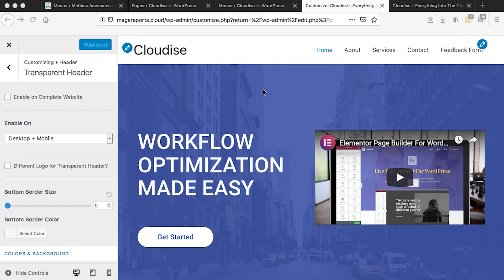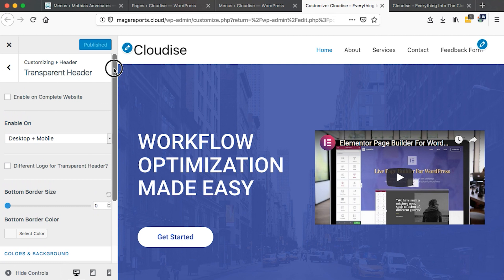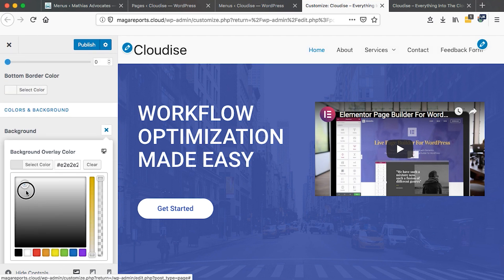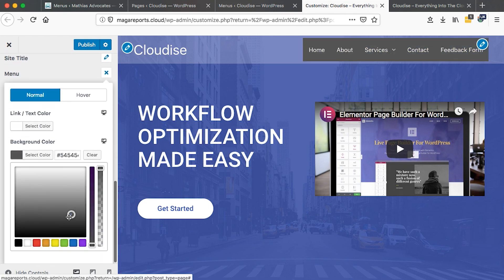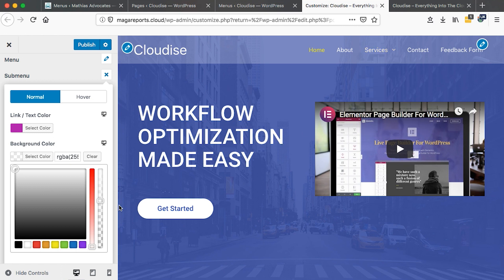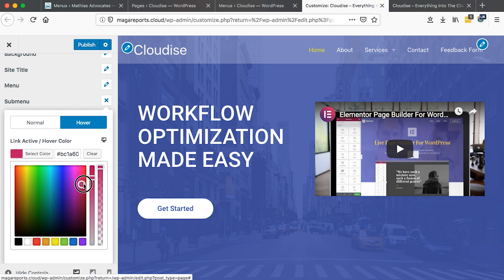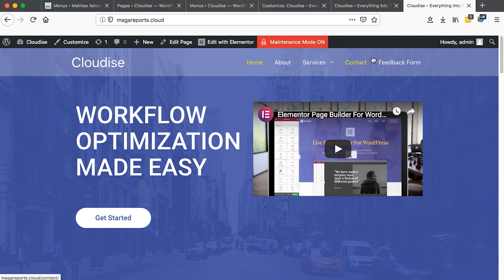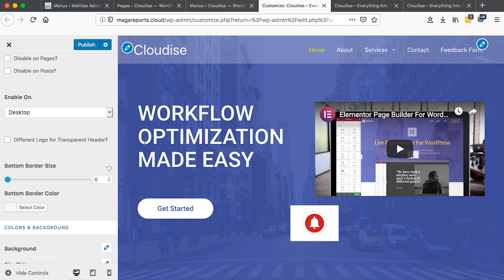How To Create A Transparent Header in WordPress using Astra Theme (Simple and Free)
In this tutorial, I show you a free way to create a transparent header in WordPress using Astra theme.
You’re also in position to enable/disable the transparent header on tablet and mobile devices or simply to have a different logo for the mobile header.
Among others are colour options for all header items from site title, menus, sub menu items or the header content.
Enjoy creating transparent headers in WordPress by watching this tutorial.

Kwehangana Hamza
36869, Kampala